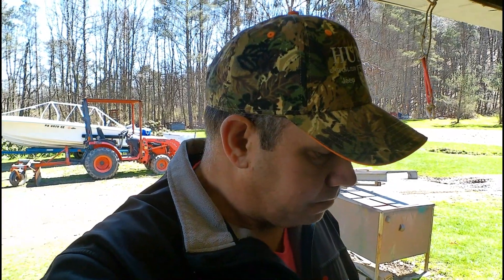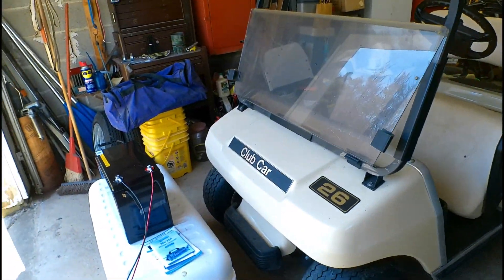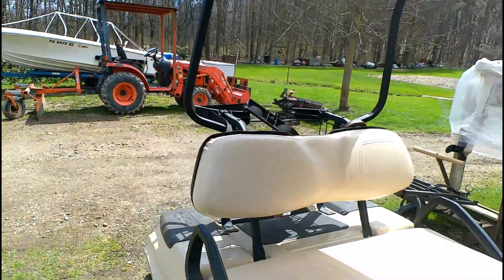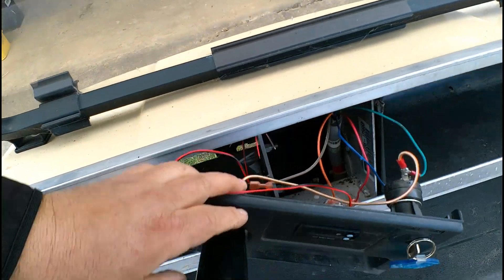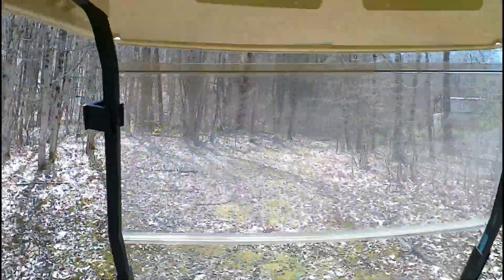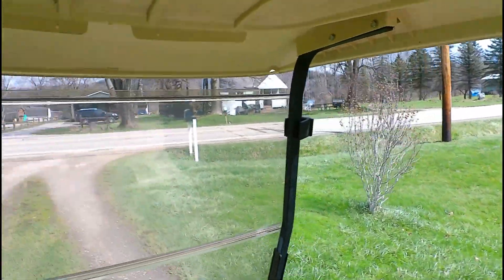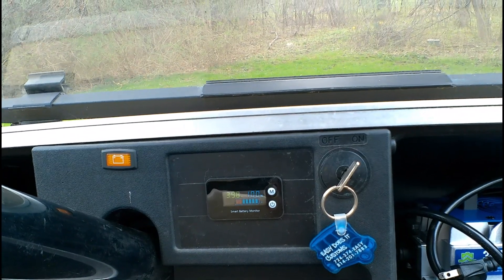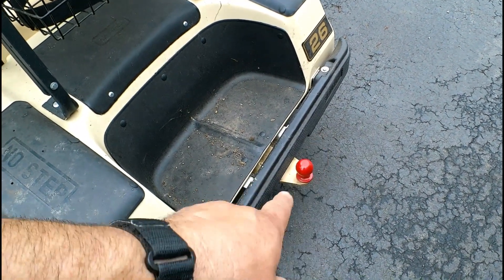Club Car Lithium Battery Upgrade | From 6 to 3 to 1 Battery | Lithium Iron Phosphate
This has been a journey from six 6v batteries, to three 12v batteries to finally one single lithium battery.